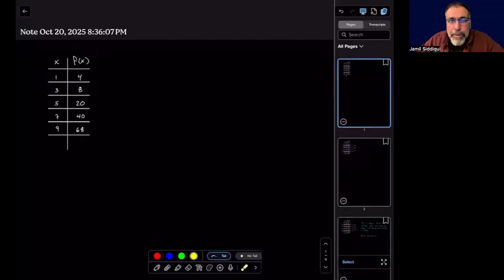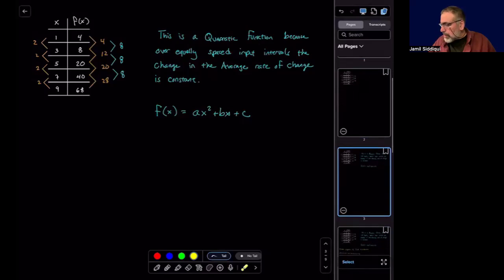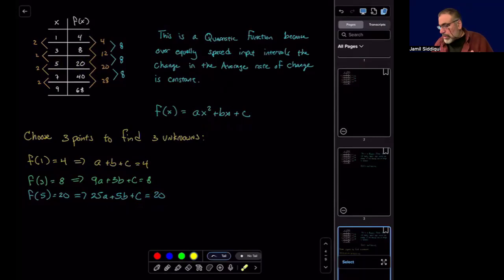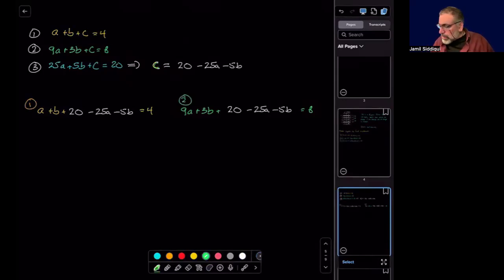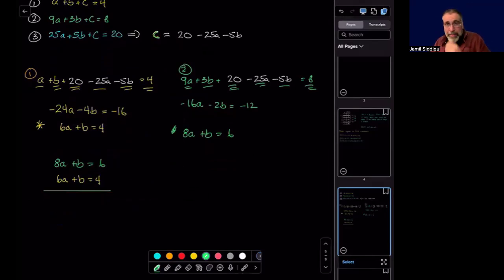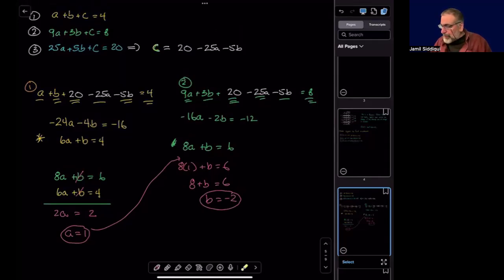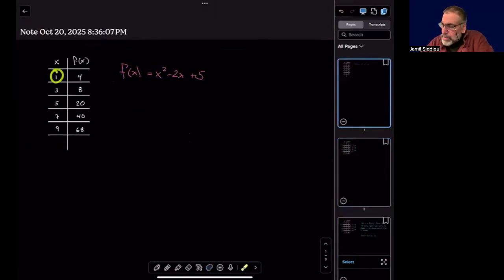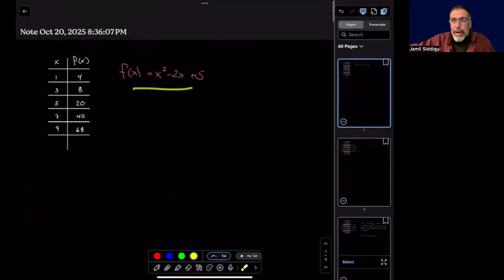Finding Explicit Functions from Data 3x3 Sysytem of Equations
Find the explicit function based on the data. What a great question, start with a few data points and be able to predict the output for any input. I think the difficulty here lies with solving system of equations so fasten your seat belts as we take a journey into the world of 3 equations and 3 unknowns...